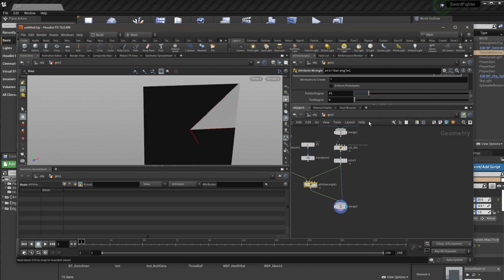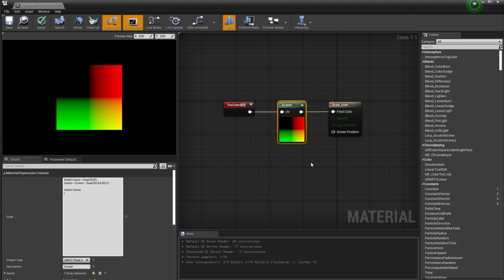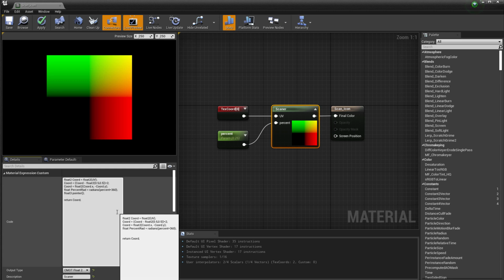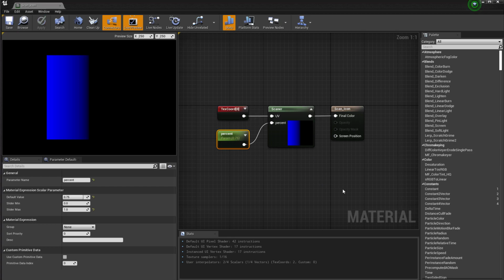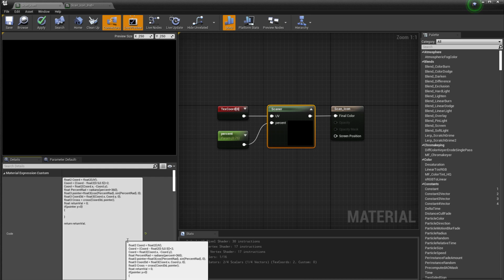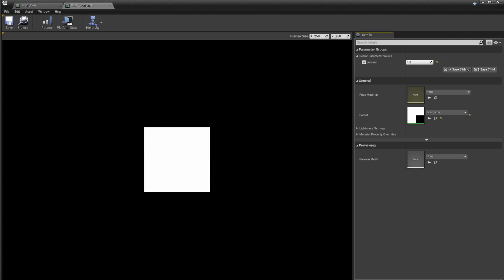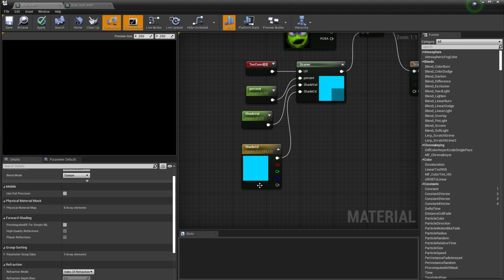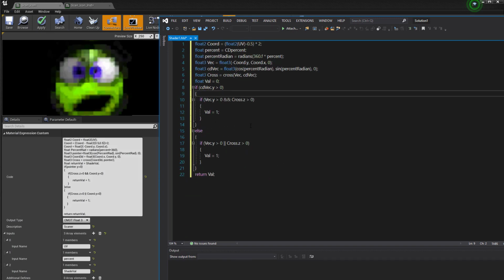Create a Clock Cooldown effect in UE4